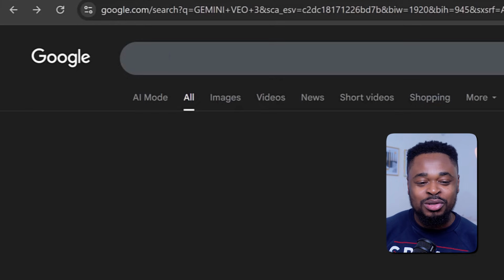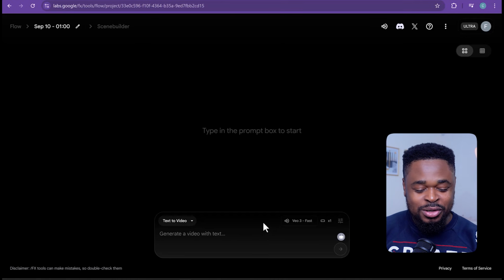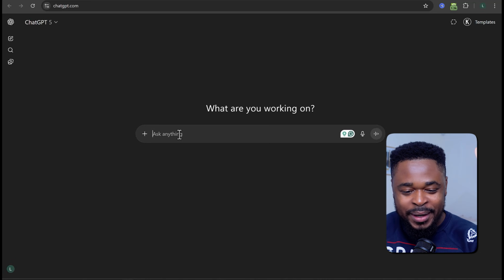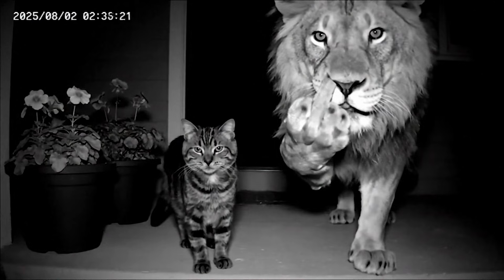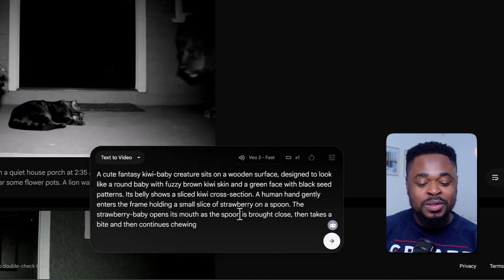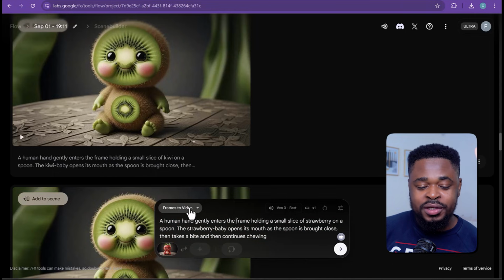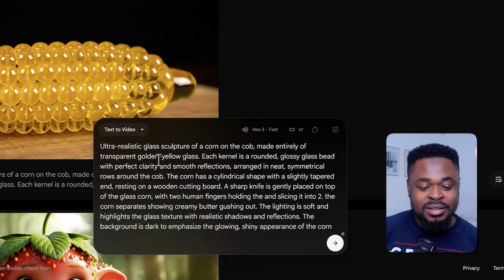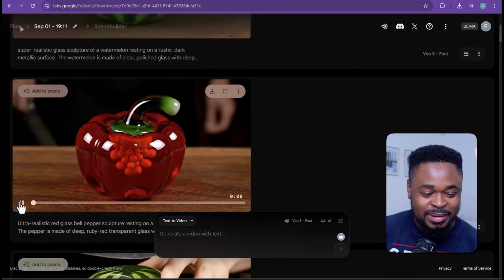How I Create Viral AI Videos Using VEO 3 In Minutes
In this video, I’ll show you how I create viral AI videos in minutes using VEO 3. You’ll learn how to use Google VEO 3 step by step with text to video AI, image to video, and simple prompts to make AI story videos, viral shorts, funny AI videos, and even AI memes. I’ll walk you through the VEO 3 tutorial, how to access VEO 3, and the tricks that make AI generated videos go trending fast. Whether you’re into generative AI, want to try free AI video tools, or just need a quick way to make viral videos, this guide has everything you need.

🧑🏽‍🤝‍🧑🏼Join Branions Creative Network - My LIVE mentorship community where you’ll learn step-by-step how to Master AI Tools:

⏱️⏱️VIDEO CHAPTERS⏱️⏱️
0:00 - How To Create Viral Videos With VEO 3
0:49 - How To Access VEO 3
1:56 - Creating The First Viral Video
5:07 - How To Access Branions Creative Network
6:18 - Creating The Second Viral Video
8:54 - Creating The Third Viral Video